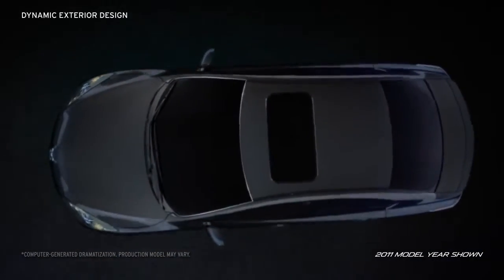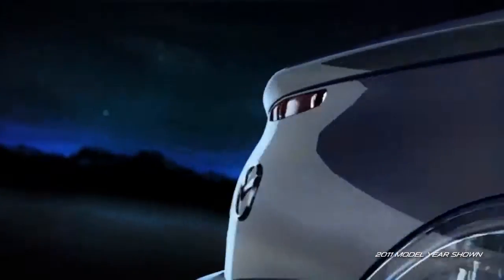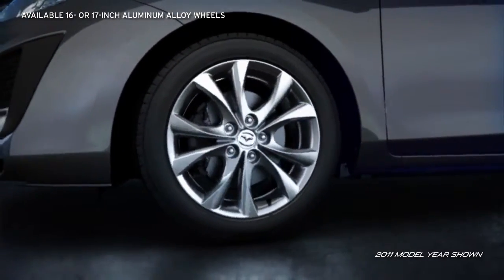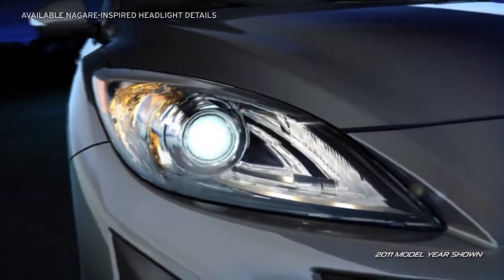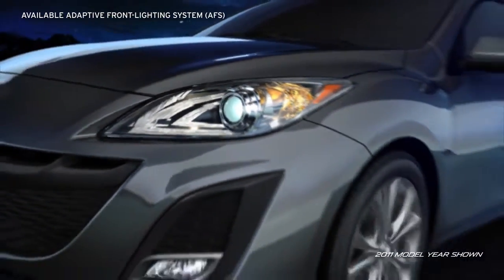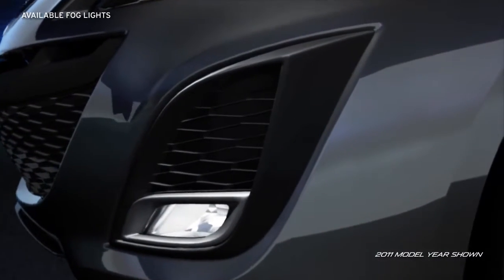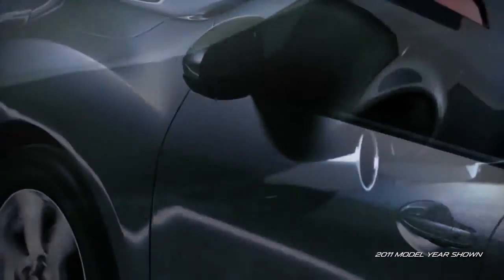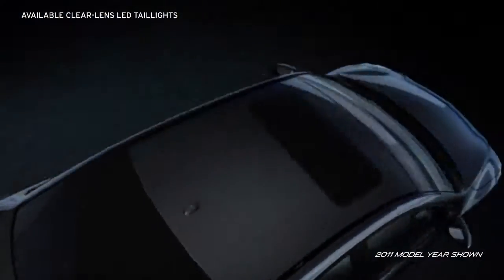2012 Mazda3 4 Door Sedan — Styling Mazda USA